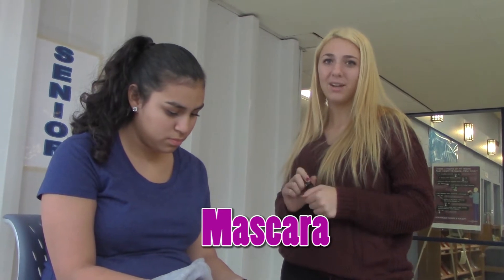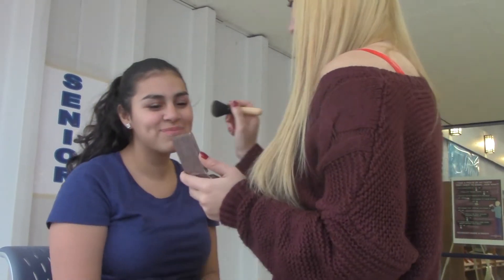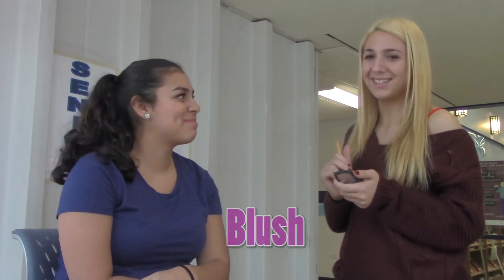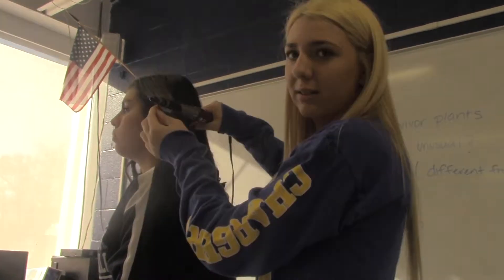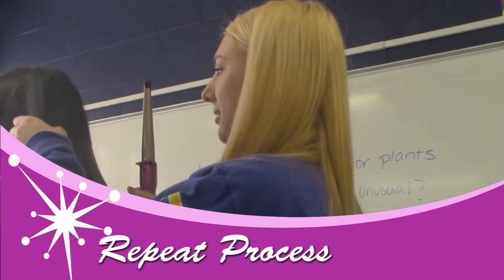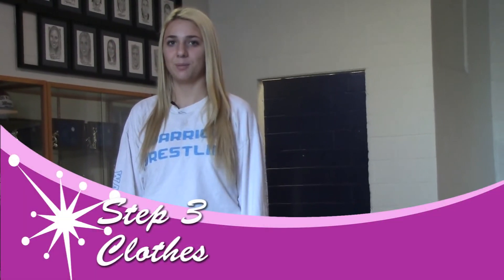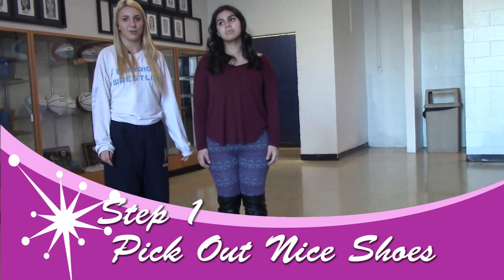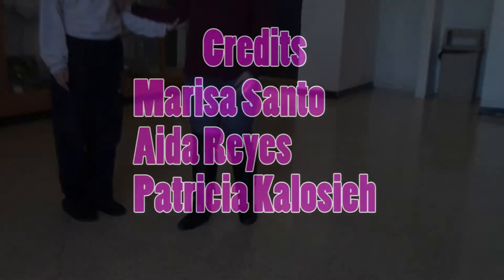How to do a makeover